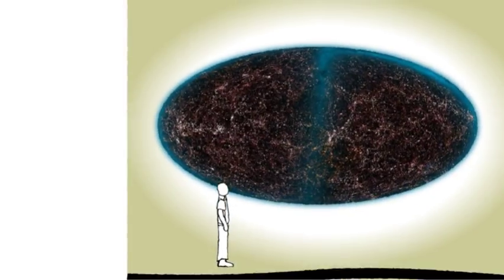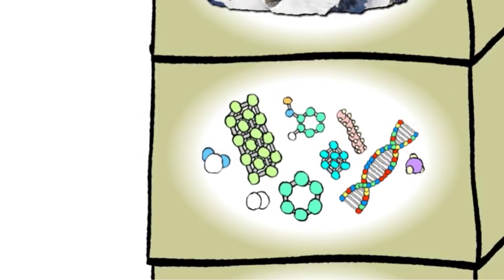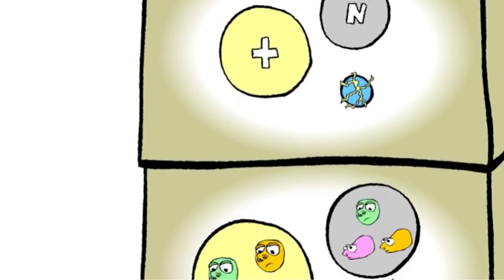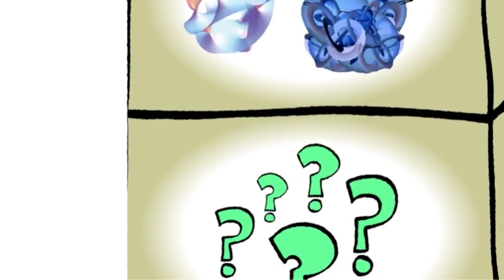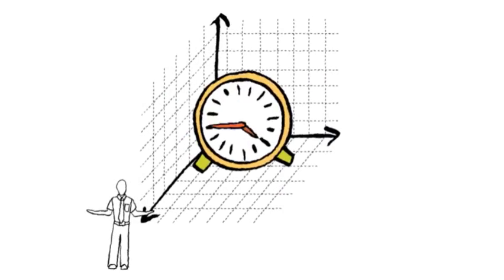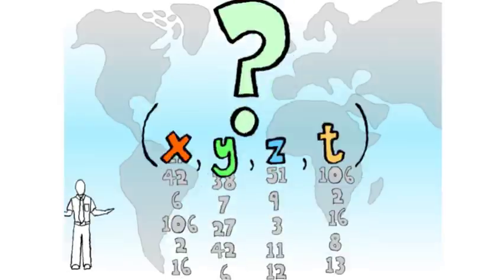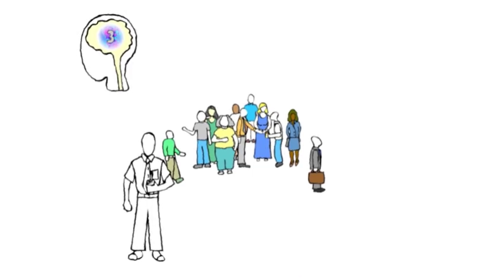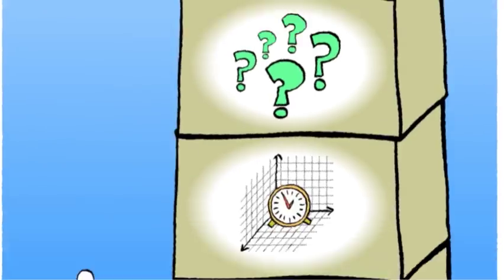What is reality?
Matter, atoms, quarks, strings…is everything made of something else? Or is there a fundamental base to reality?